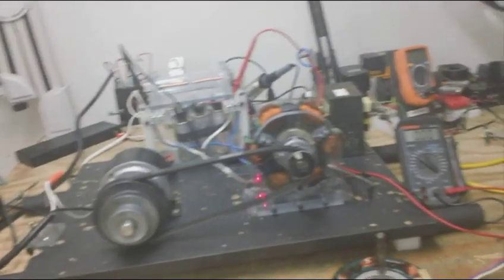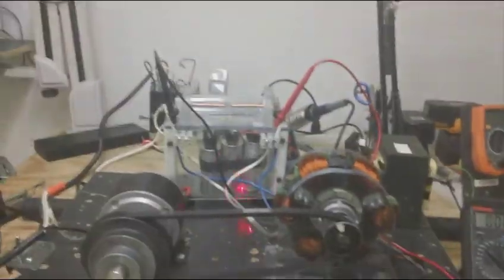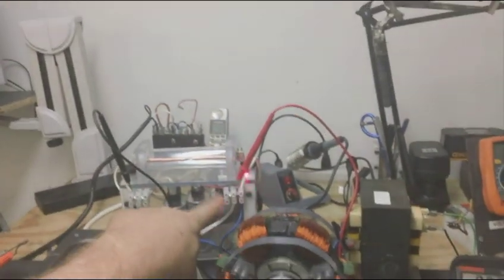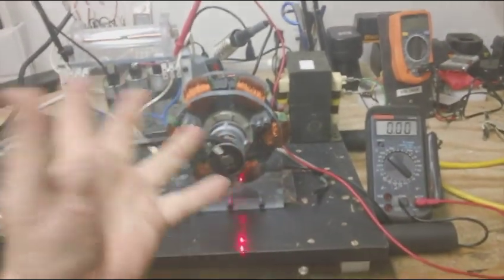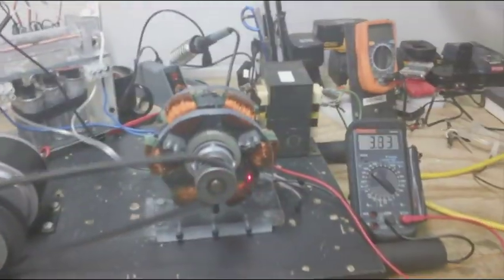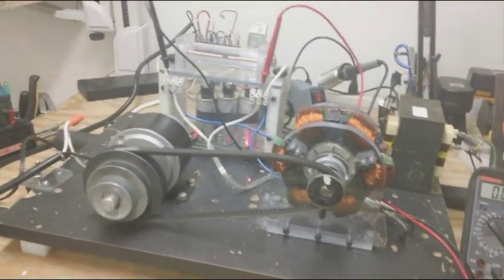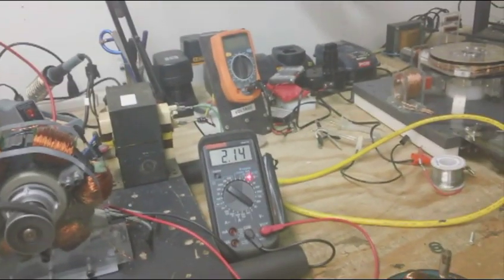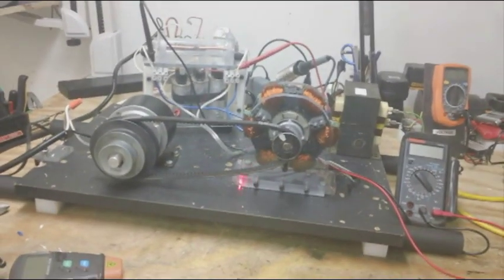Mini QEG hybrid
this is the first test of a QEG and a Induction Generator hybrid this is just a test to see it it can make voltage.and is part of the Coil Chronicles series